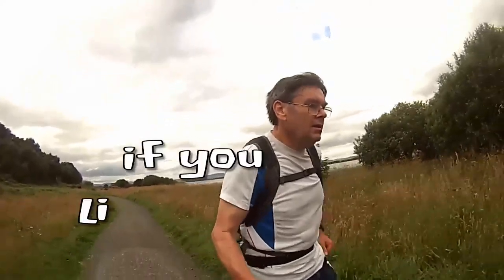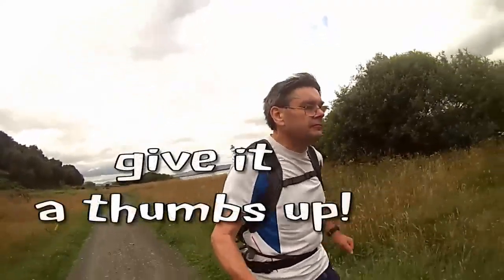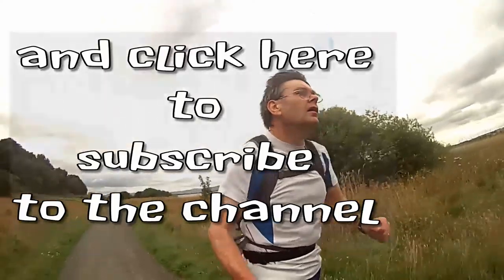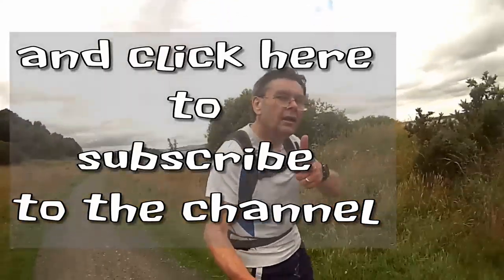First Time Swimming For 20 Years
For the Amsterdam Marathon in October 2016, I’m following the “Intermediate Marathon Programme” published by BUPA.  The programme provides activities for 6 days each week, with one of the days devoted to cross training.  This can be cycling or swimming – I’m doing swimming.

The thing is this – I’m not a strong swimmer, and I hadn’t been in a swimming pool since my kids were young – over 20 years ago!

So how would I get on?  It was better than I dared hope!

Malcolm lives in the east of Scotland, near Edinburgh and St Andrews.  He’s in his sixties now.  He used to run in his twenties but gave it up when his family came along.  Thirty years later, he had lost his fitness, gained a lot of weight and was on medication for high blood pressure.  Deciding to take control again, he started to count his calories, and picked up the running bug again.

He now leads a jogscotland group and helps organise Falkland Trail Runners.  He also runs with “Leven Las Vegas”.  If all that wasn’t enough of a challenge, he decided that he would celebrate turning 60 years of age by running his first ever marathon! Things started off well but took a turn for the worse when a foot injury took him out of training for three months.  He still did his marathon, but not as quickly as he would have liked.  He has done other marathons and half marathons since, but continues to do more and to look for proven ways he and other older runners can improve their running.

The series covers topics such as

• diet and nutrition for older runners
• podiatry, footwear and keeping your feet in top condition
• physiotherapy and other ways to treat aches, pains and injuries
• training techniques for late middle age
• heart rate, lactate level and other factors for endurance running
• effective warmup and cool down regimes for older people
• running economy and using active recovery to run farther with less effort
• avoiding injury with proper running form

These are explained from a perspective of practical experience and personal research.  With luck, the channel will also include contributions from sports scientists and health professionals with an understanding of exercise in later years.